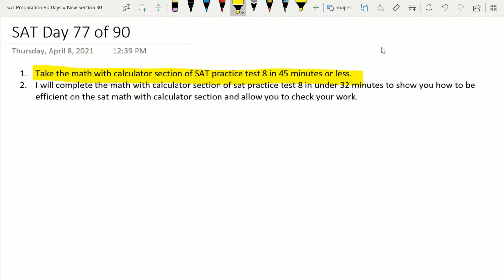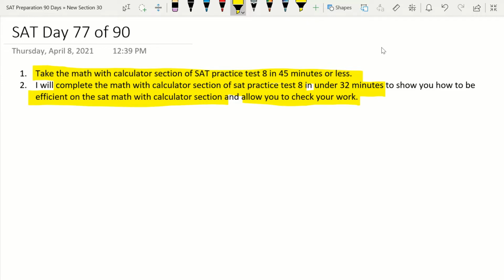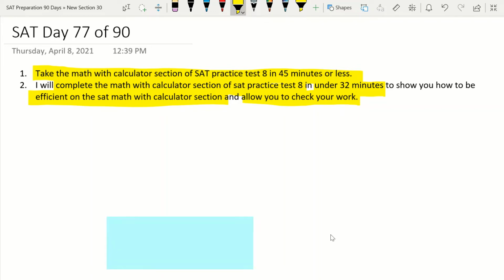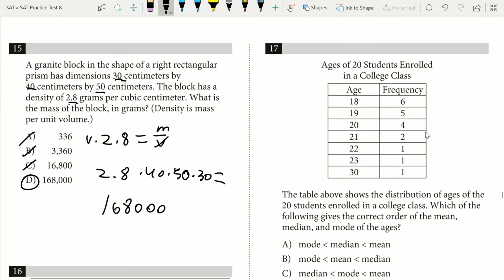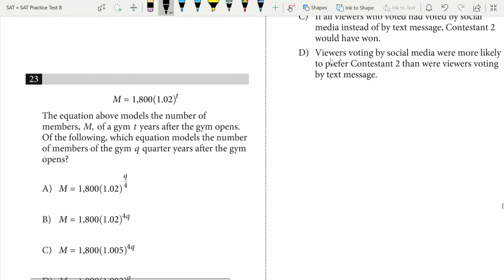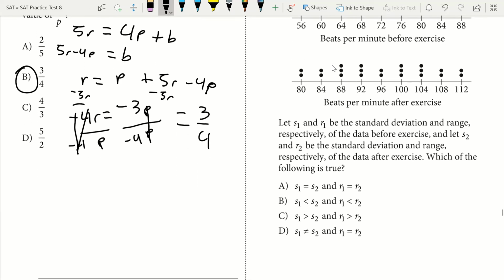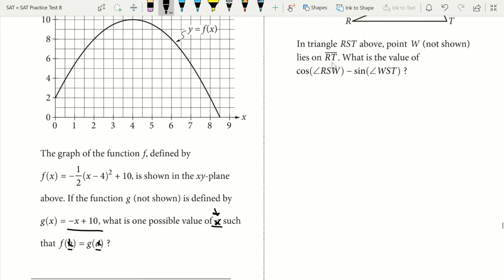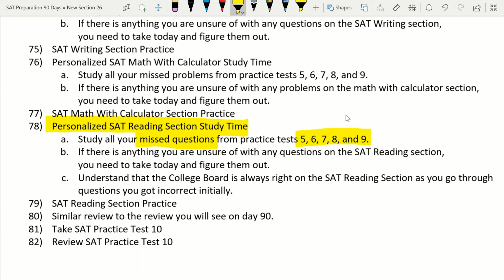Day 77 of 90 of SAT Prep Lessons! By a 1590 SAT Scorer! Math W/ Calculator Practice and Tips!